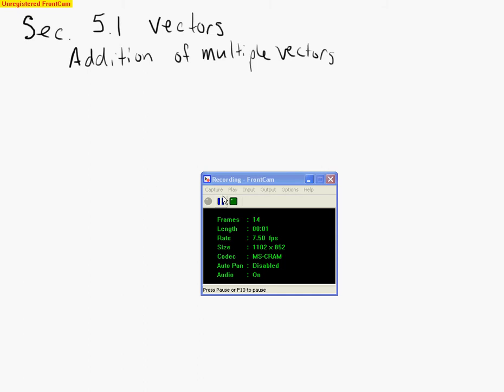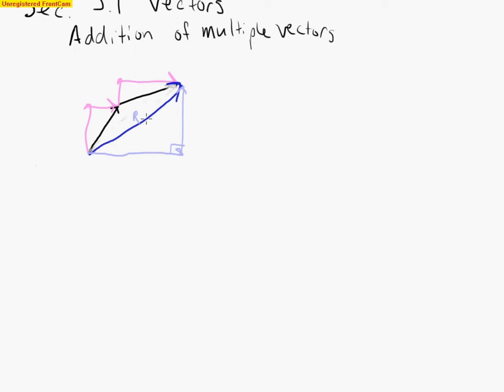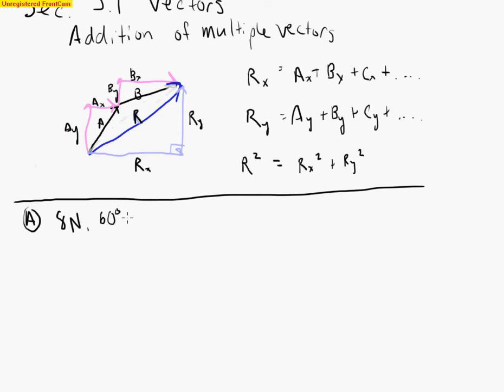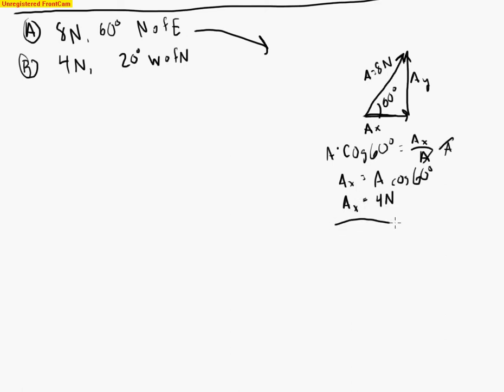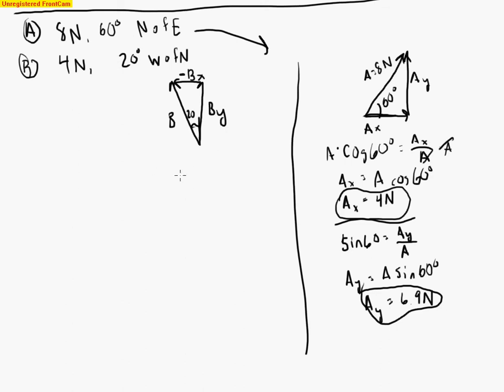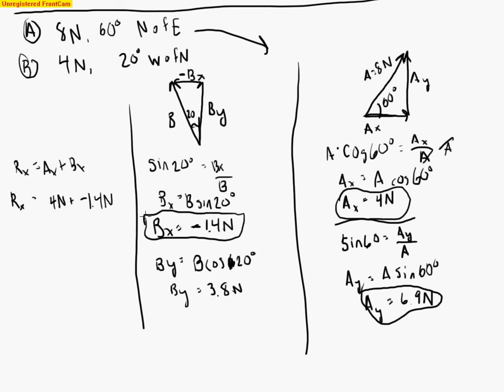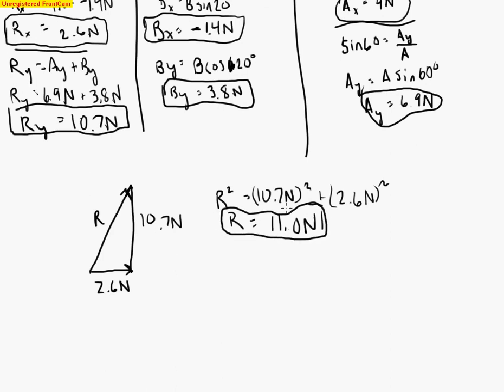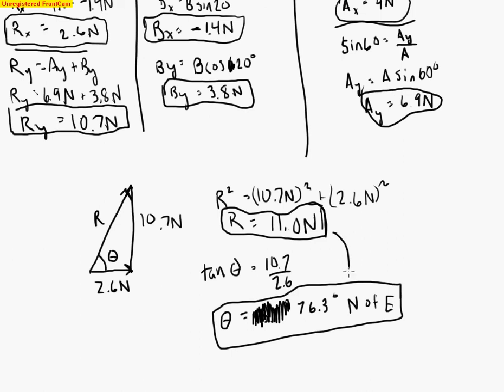Vector Addition 1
Example of adding vectors that are NOT at right angles.